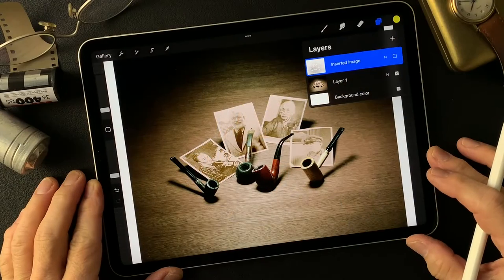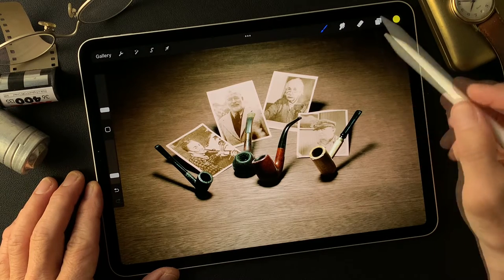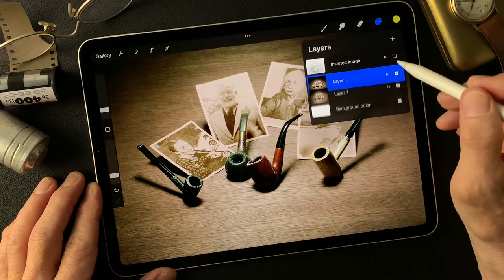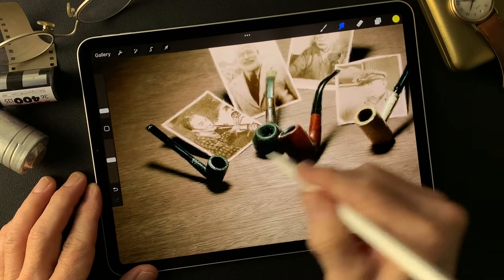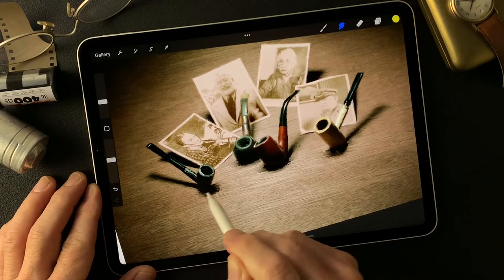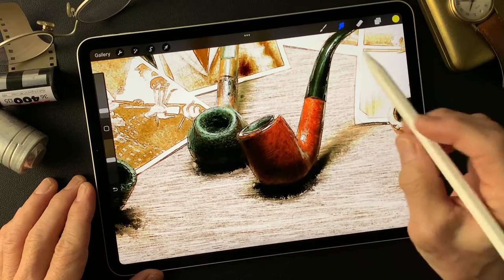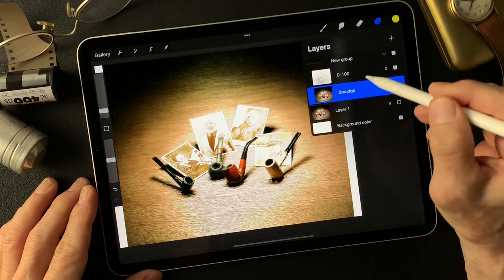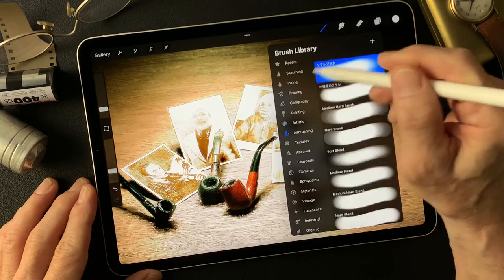Procreate Tutorial, to make an illustrated image photograph by Toshi Yagi from Okinawa Japan.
I try out to make an illustrated image with smudge tool this time. This tutorial shows how I use different blend mode to make effective expressions. Get effective expression to select area with mask as well. And you find how I use adjustments to change colors etc. I hope this movie gives some kind of idea for photographers who want to make an illustrated image from photographs. Enjoy trial, try and error!! That is first step to do anyway!  Especially about mask and smudge tool, try to use different and intuition as well!! Thank you so much.  (^ ^)V